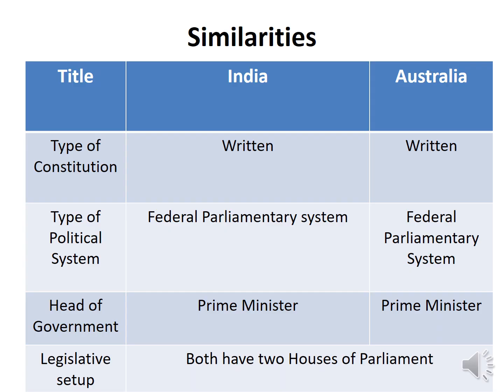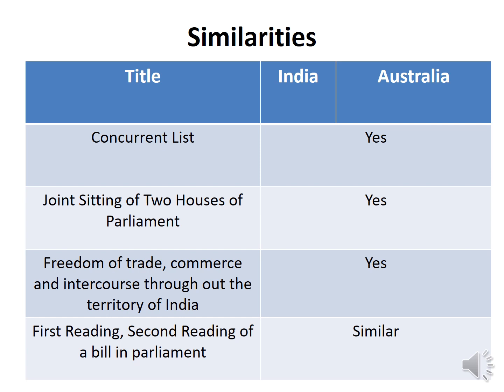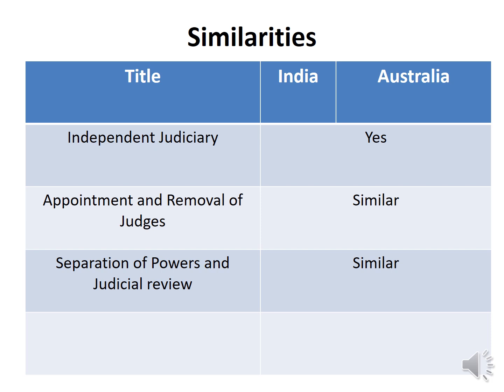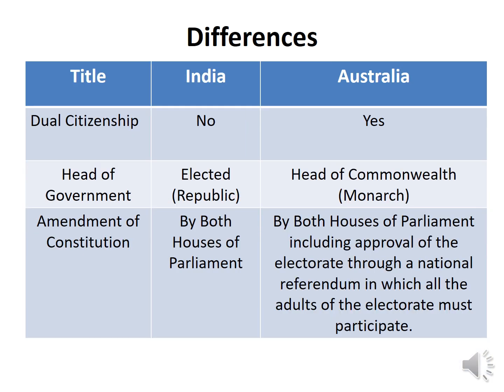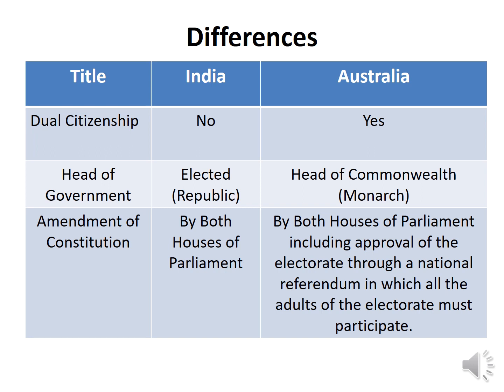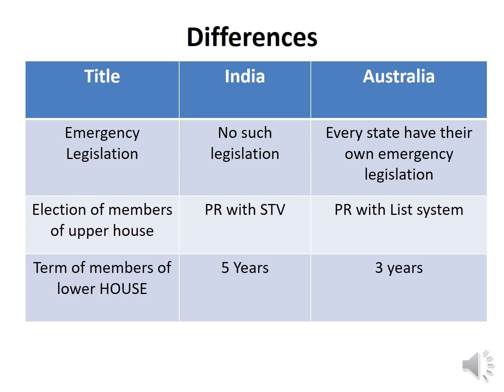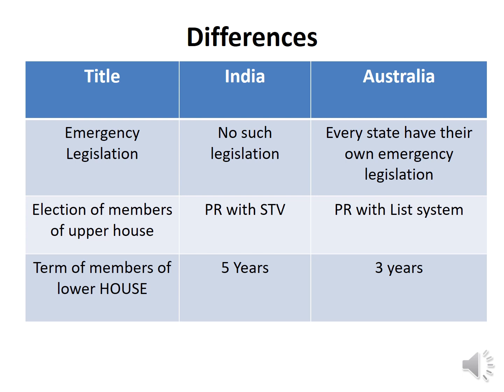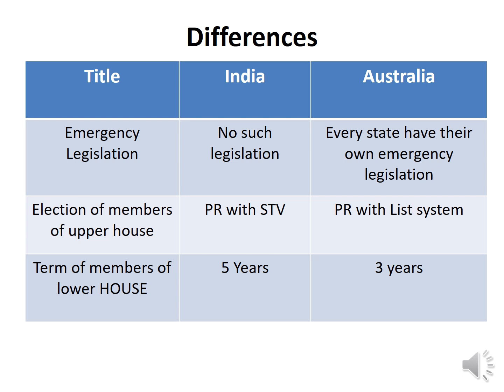IAS Lecture on Comparison of Indian Constitution with Australian Constitution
Similarities and Differences between Indian and Australian Constitution